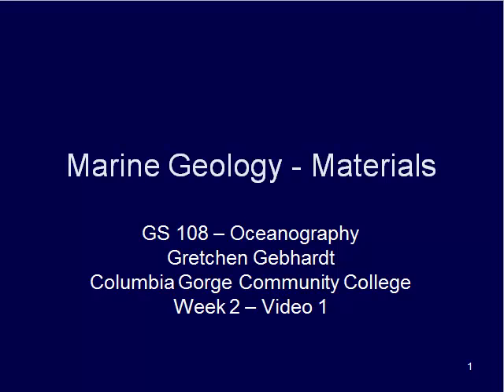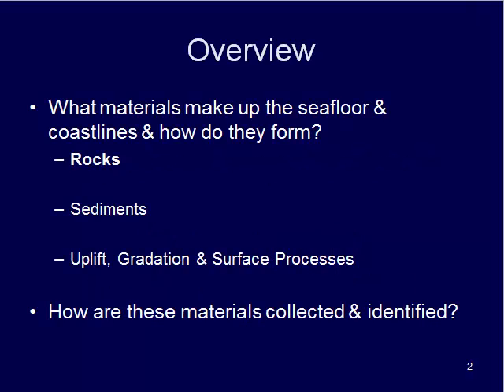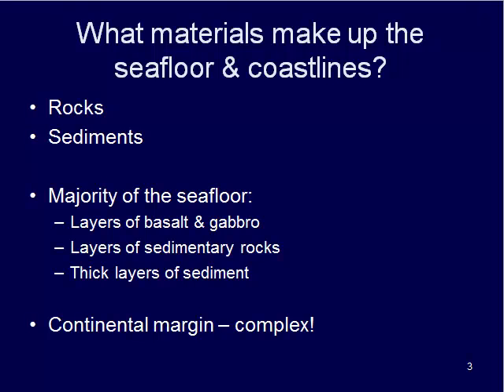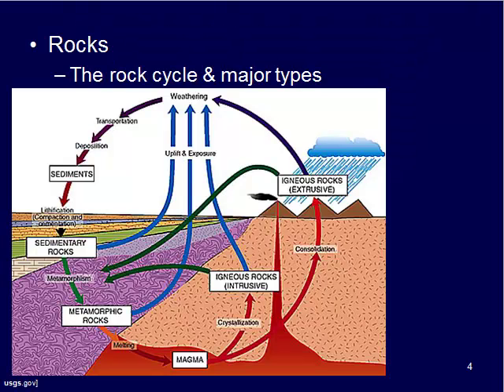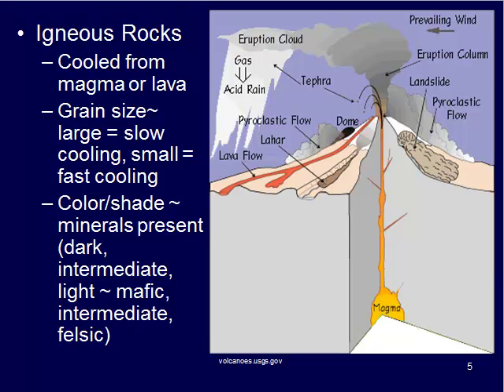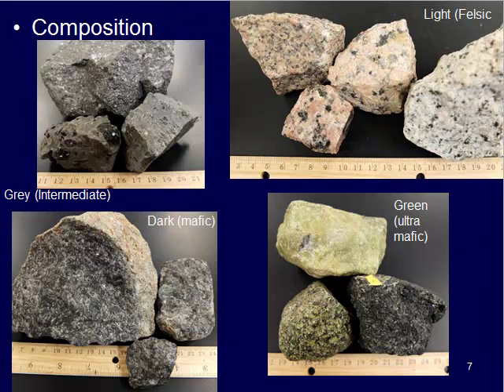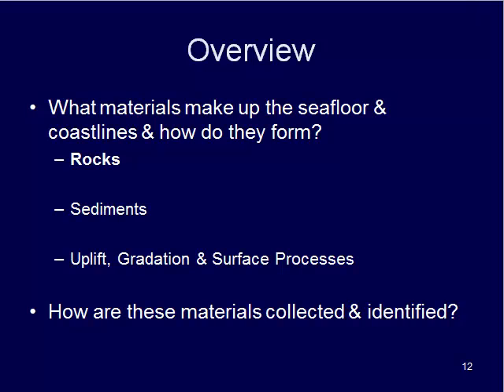GS 108 Week 2 Video 1